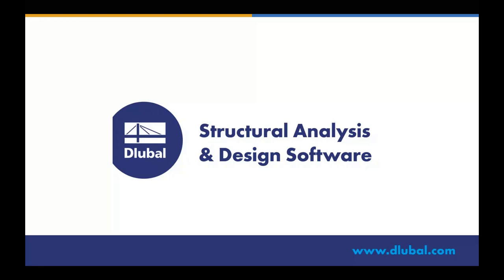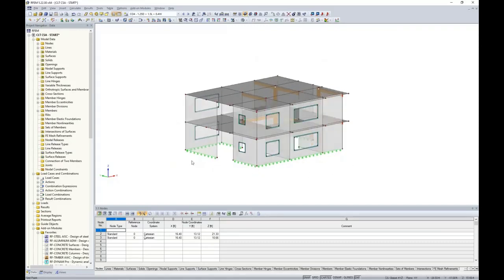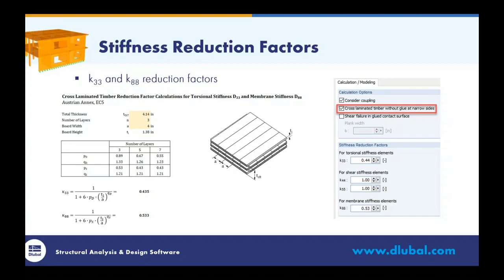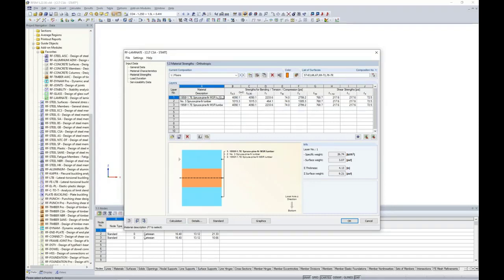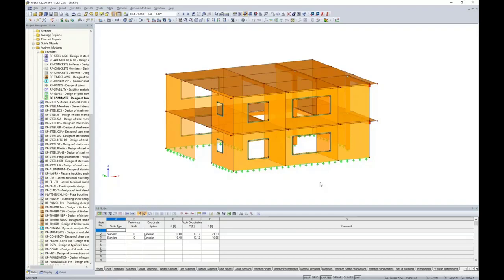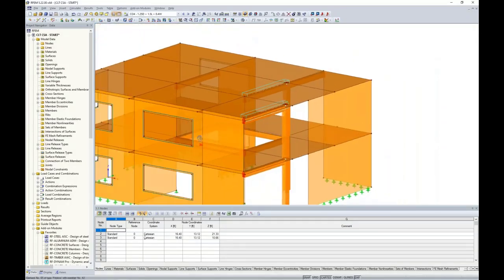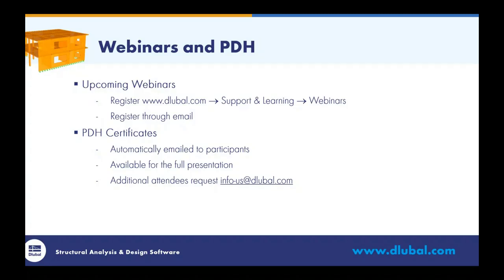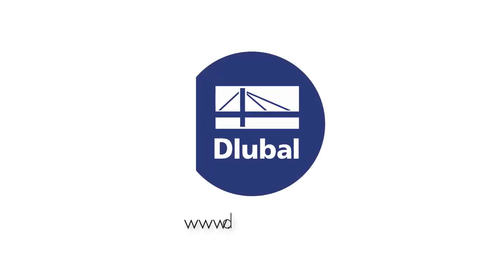[EN] Seminario web: Modelado de placas y láminas en RFEM - Parte 1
El seminario web muestra CSA O86:14 CLT Design en RFEM.

Contenidos:

00:00 Bienvenida
01:49 Revisión de la geometría de la estructura inicial y la carga en RFEM
08:45 Datos de entrada de CLT en RF-LAMINATE
29:18 Aplicación de "liberaciones de línea" y "articulaciones de línea"
42:05 Análisis y dimensionamiento de paneles de CLT según CSA O86:14
45:55 Abordar las singularidades del análisis por elementos finitos con "refinamientos de malla de EF" y "regiones medias"
54:58 Revisión de resultados adicionales incluyendo barras y uniones
58:32 Conclusión

Mejore su conocimiento del software Dlubal y encuentre nuevas formas de trabajar de manera más eficiente viendo nuestros seminarios web y videos.